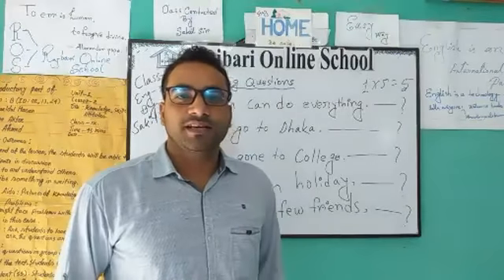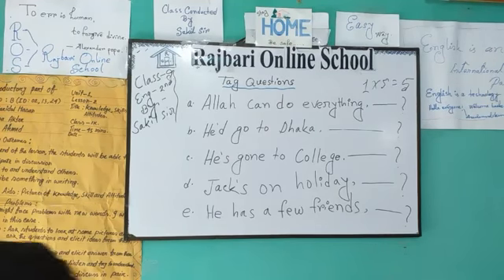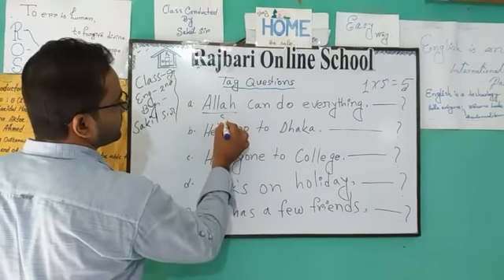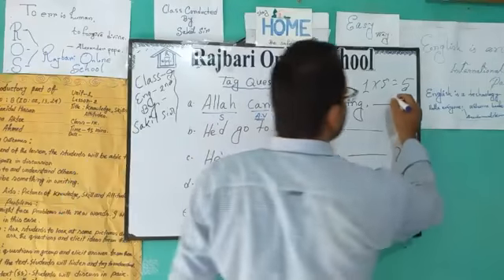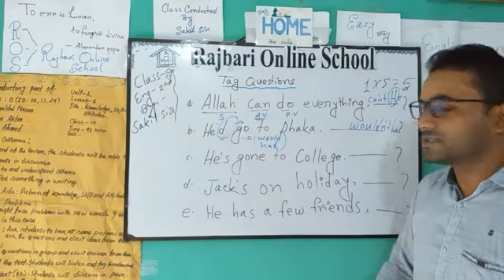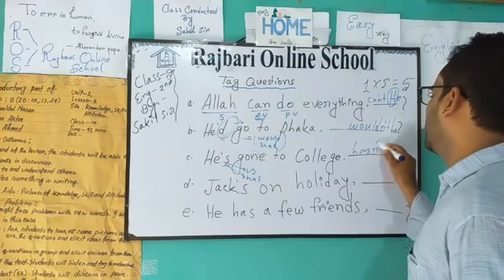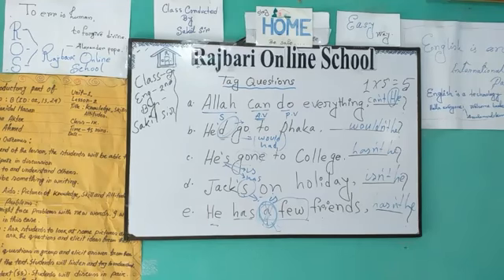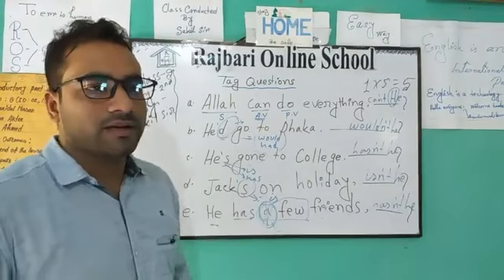Class 9 English Tag Question || Online live school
ক্লাসটি রাজবাড়ী অনলাইন স্কুল থেকে নেওয়া